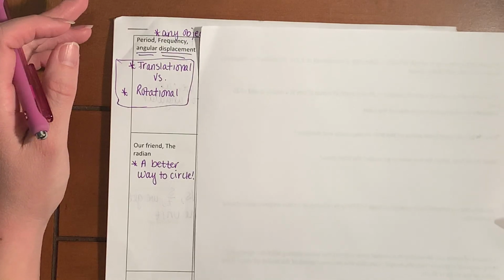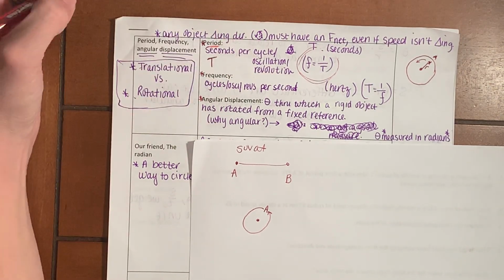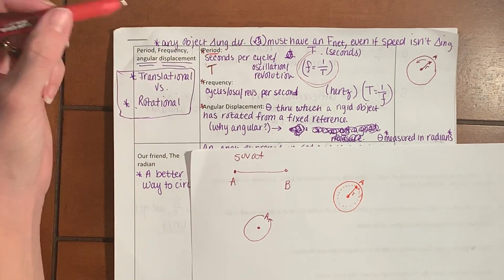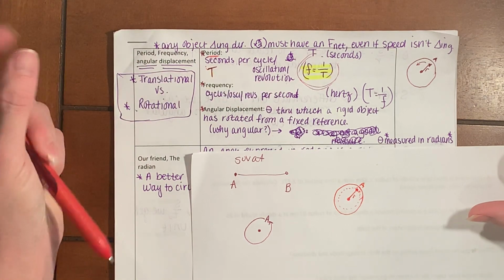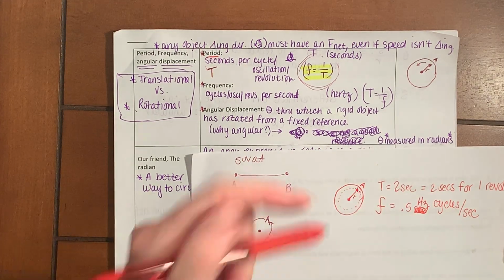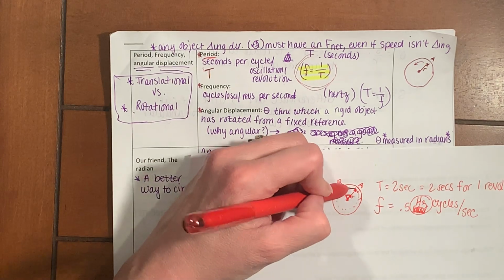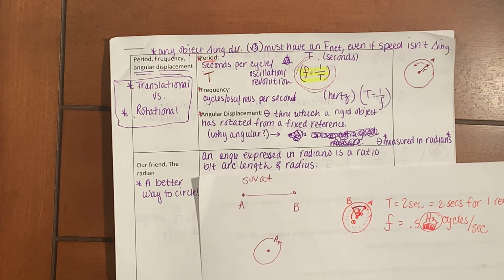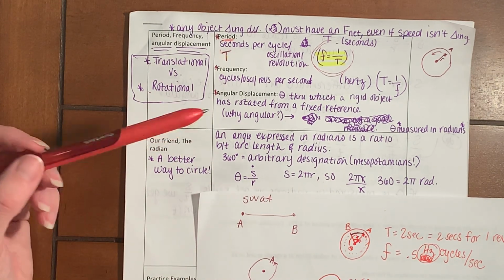Circular pre 1